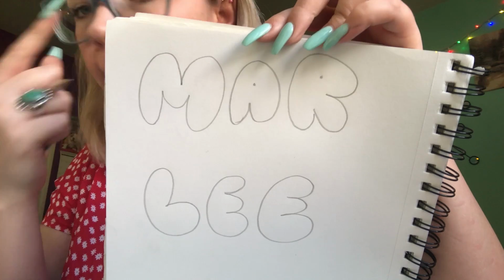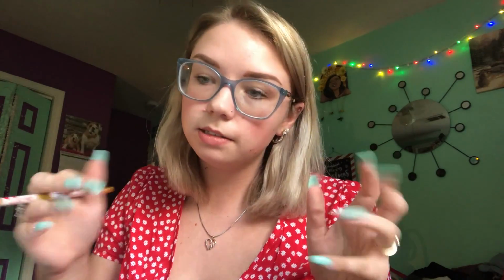Short lettering tutorial